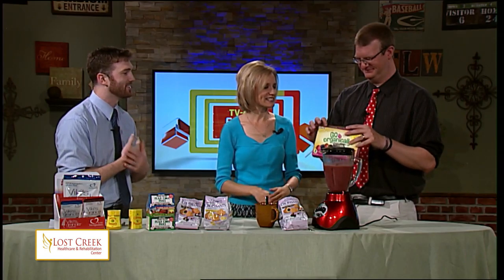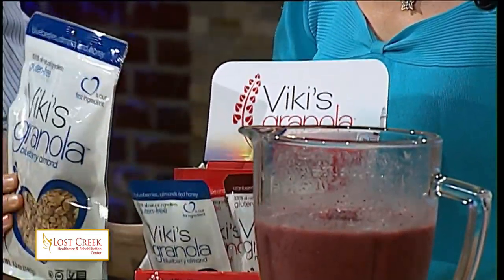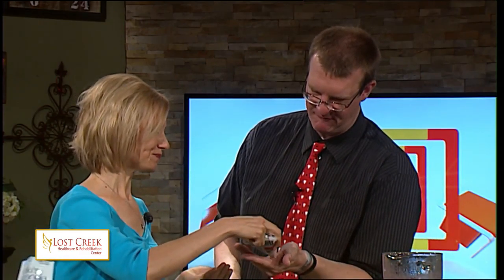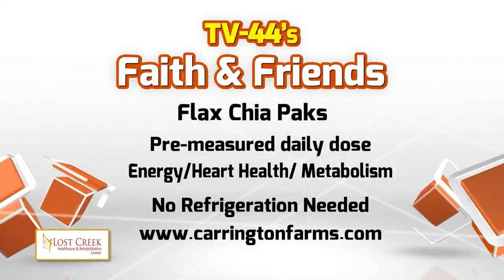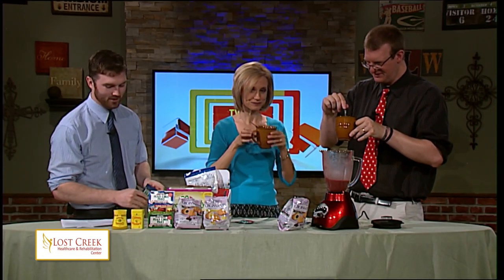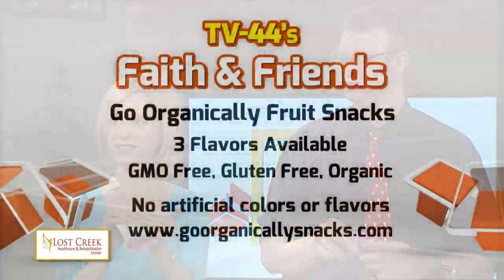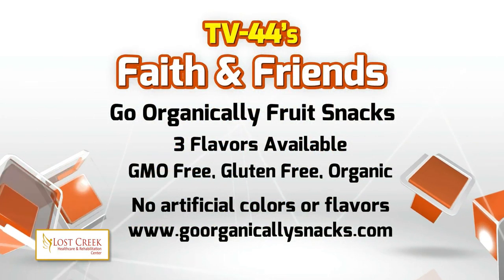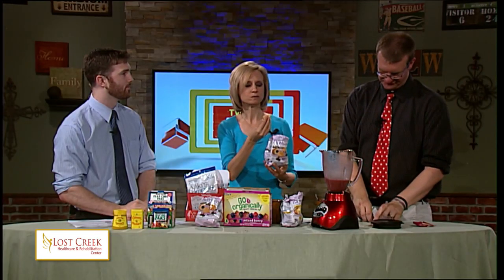Summertime Food on the Go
Summertime is busy and so often, on the go. One of the first things to fly out the window: health. But how about if you could avoid fast food lines and instead hit the road with ready made single serving packets of healthy food and portion controlled items? Zach introduces us to 5 different options.